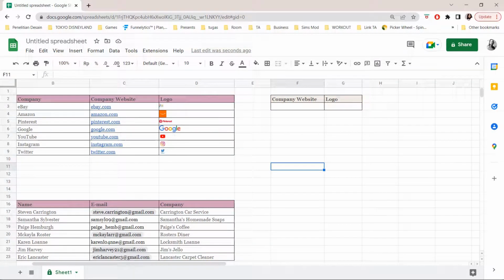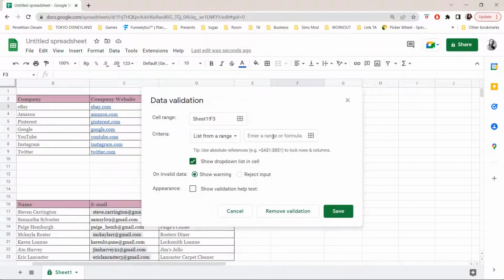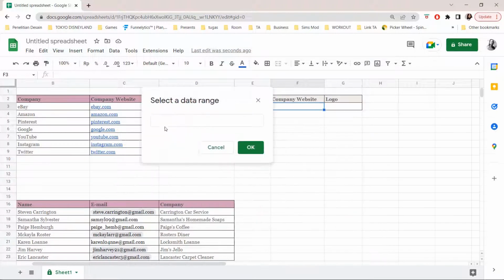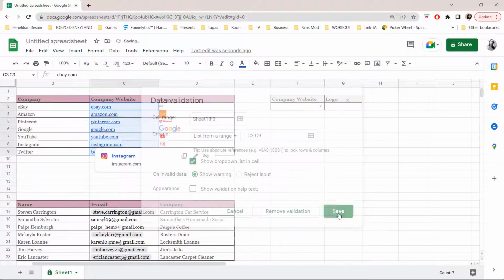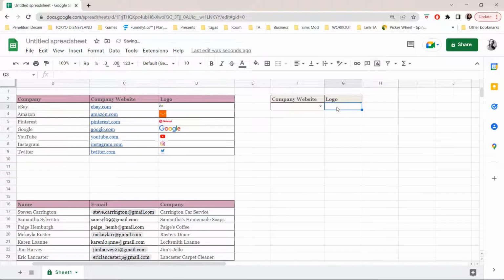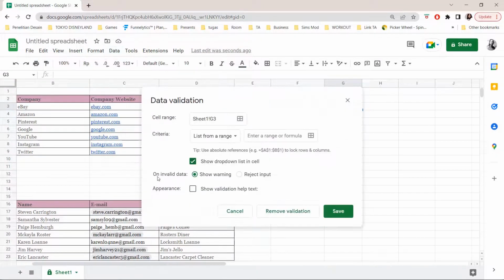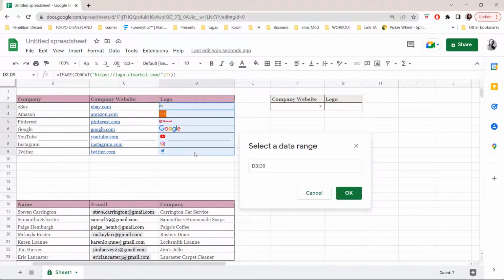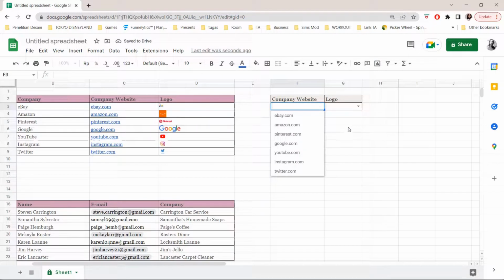How To Create An In Cell Dropdown List In Google Sheets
Create an in-cell dropdown list in Google Sheets by watching this tutorial.